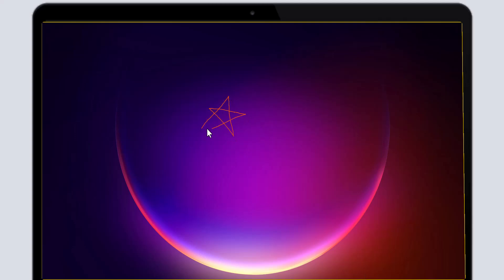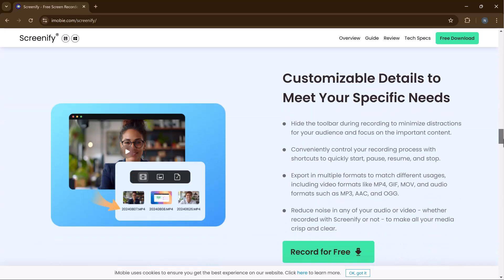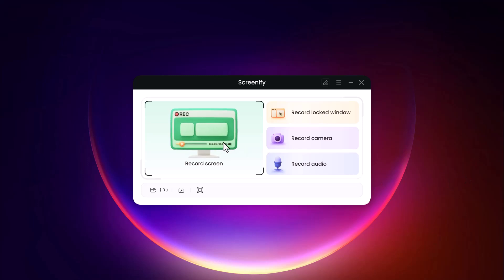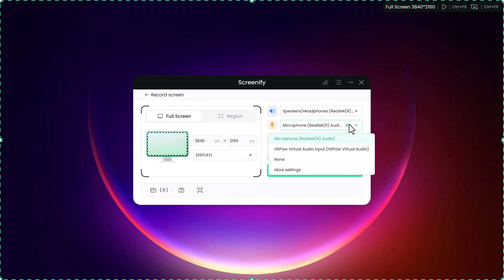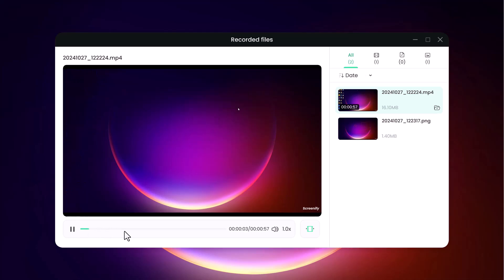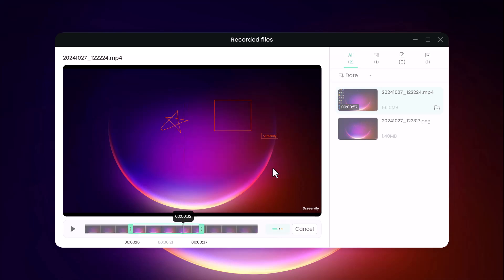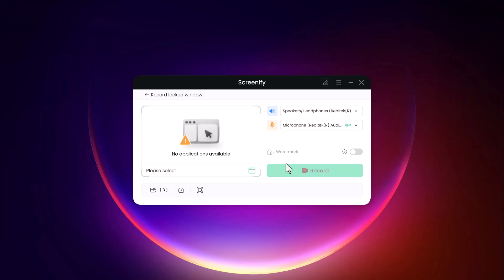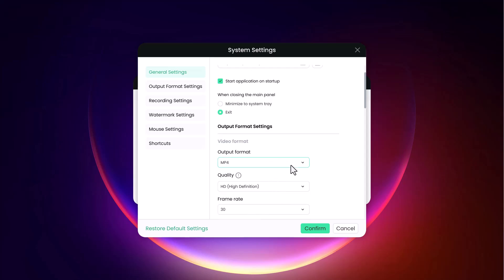Best Free Screen Recorder with No Watermarks or Time Limits - Screenify Review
Screenify is a free, high-quality screen recording tool for Windows and Mac, allowing you to capture your screen, audio, and webcam without watermarks or time limits.

Perfect for gamers, content creators, students, and professionals, Screenify offers unlimited recording sessions with clear, high-definition output. Its easy-to-use interface makes recording seamless, whether for tutorials, presentations, or gameplay. Download Screenify today and start creating professional recordings effortlessly!